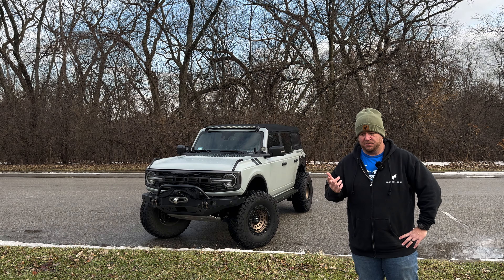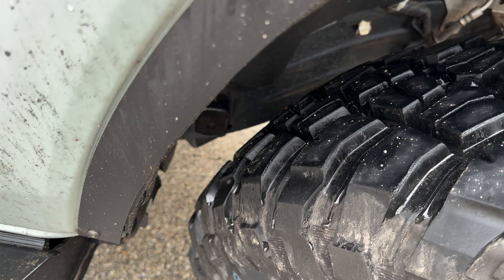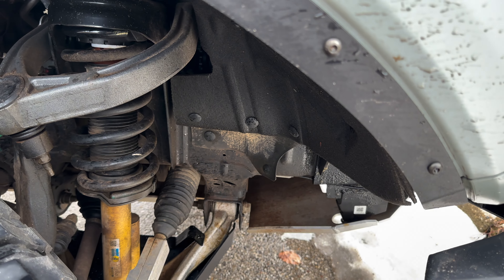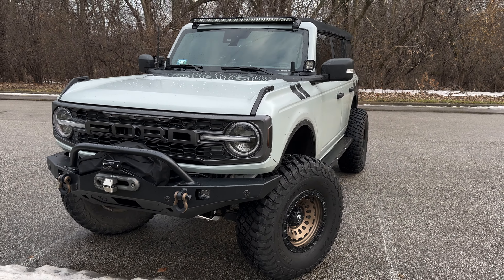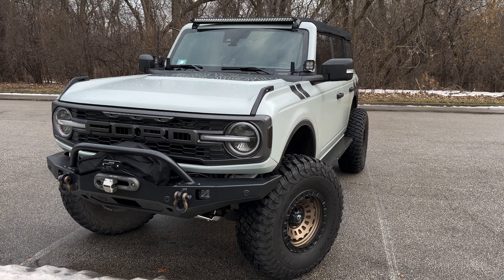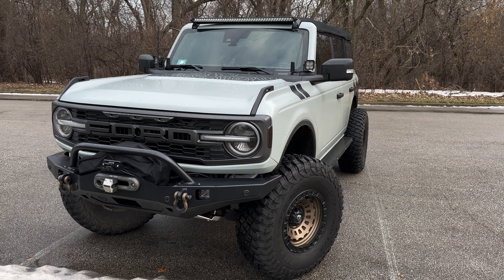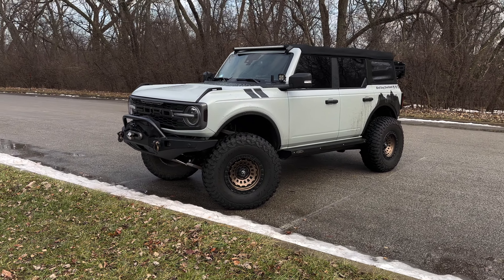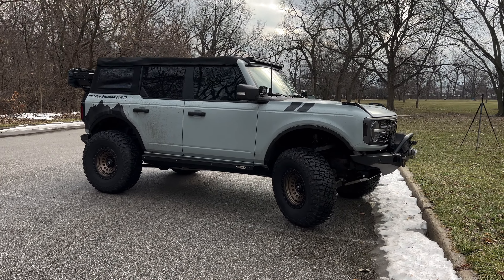Bronco year 1 review and walk around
On January 4th, 2022, I took delivery of my new 2021 Ford Bronco Badlands and it's been an adventure ever since.  This video provides a broad overview of the journey we've been on so far.  Saying goodbye to the much loved 4Runner, brief overview of some of the mods done, new mods on the way, a couple events we plan to attend, and the things we love and hate most about our new Bronco.

For a comprehensive list of the mods we've done, please visit our Gear Project